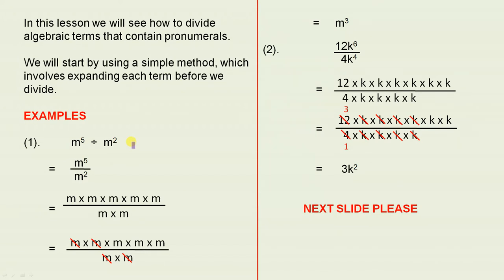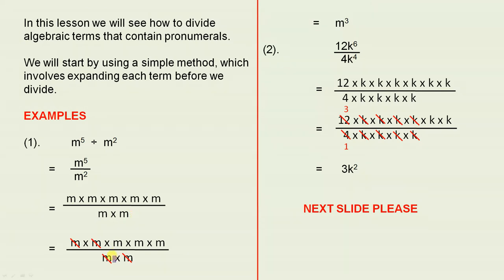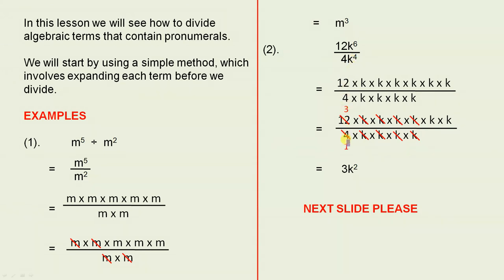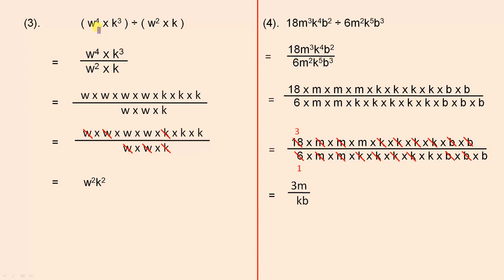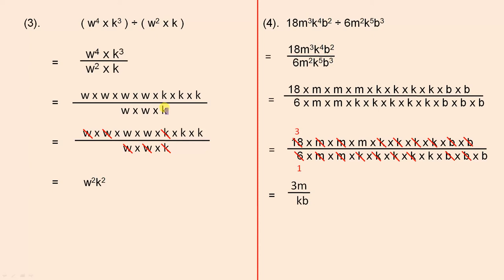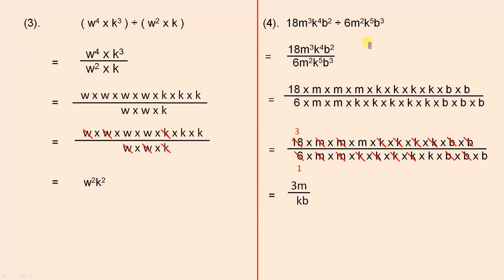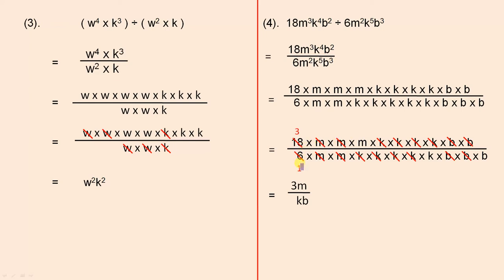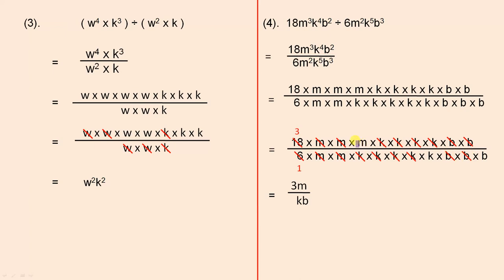Dividing Algebraic Terms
This video shows how to divide algebraic terms.